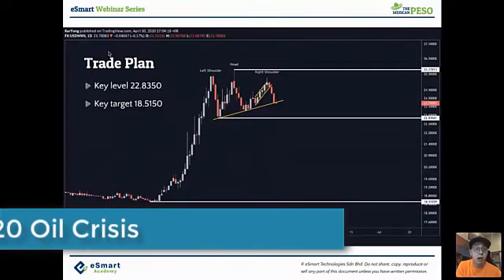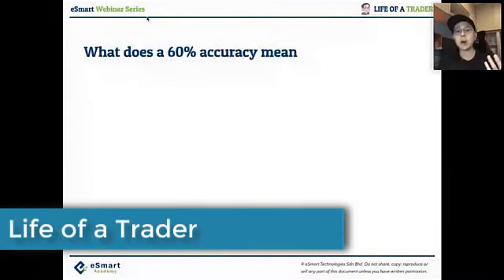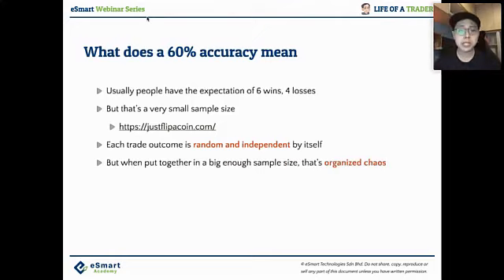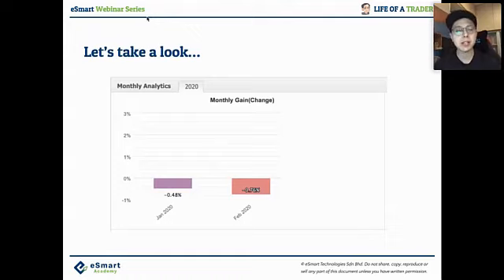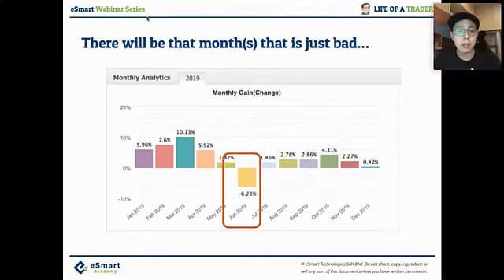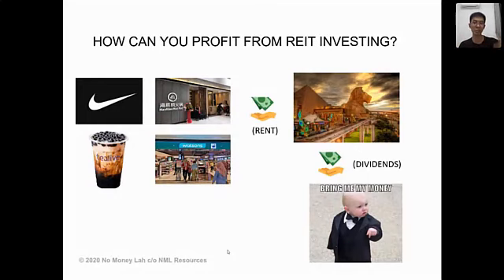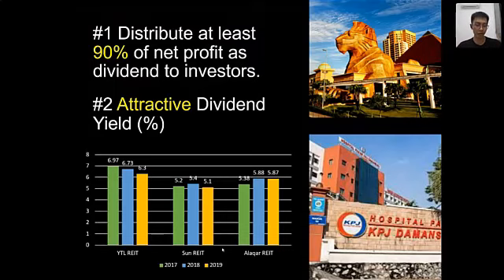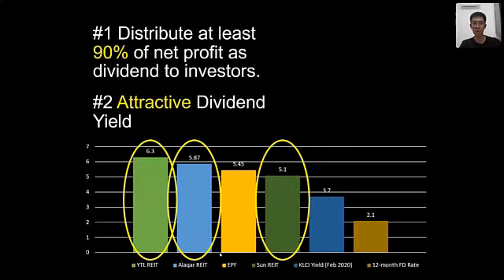eSmart Webinar Series May 2020 Highlights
Highlights of the recent live webinars we conducted as part of eSmart Webinar Series in May 2020.